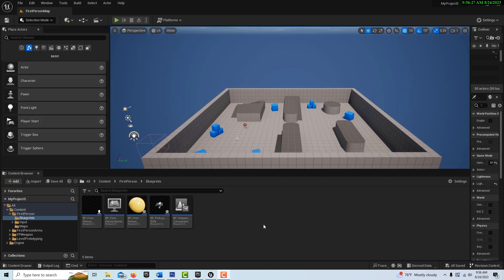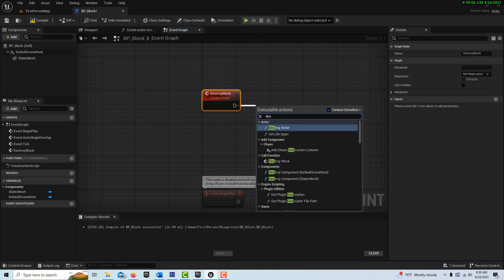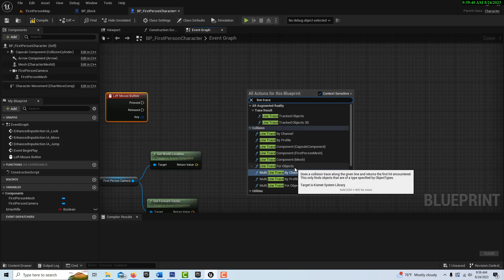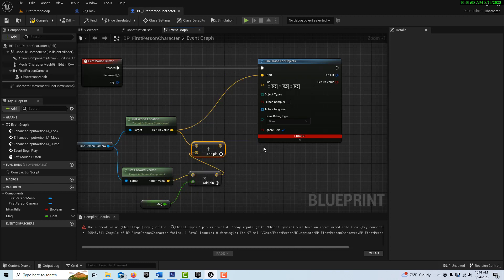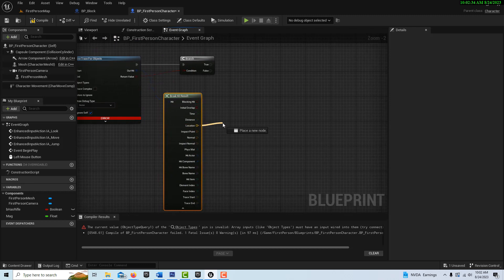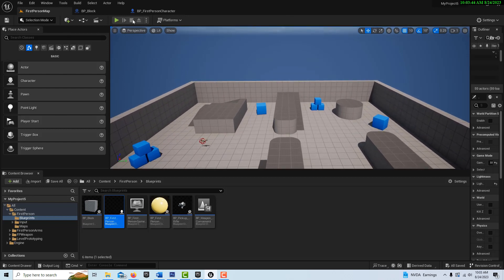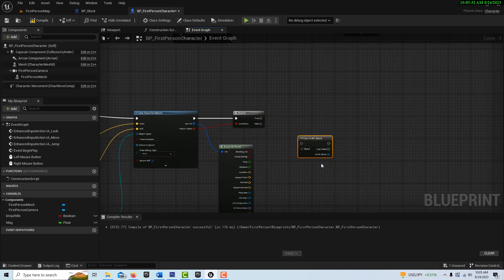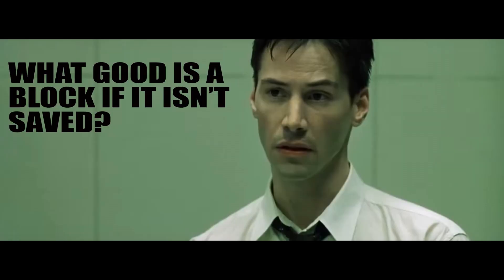The Basics of a Block-Spawning Minecraft-Style Game in Unreal Engine 5.2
Quick tutorial on how to create the basic functioning of a Minecraft style, block spawning game. In the next tutorial, we will show you how to save the blocks, so when you quit the game, they spawn back in to their positions. That is a more advanced tutorial but essential to know.